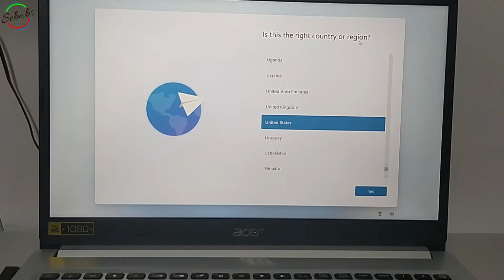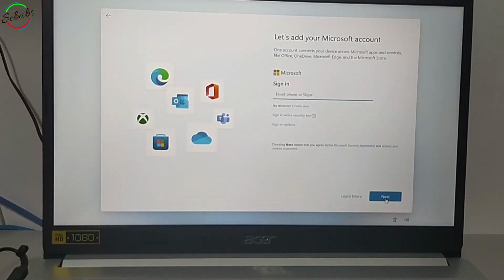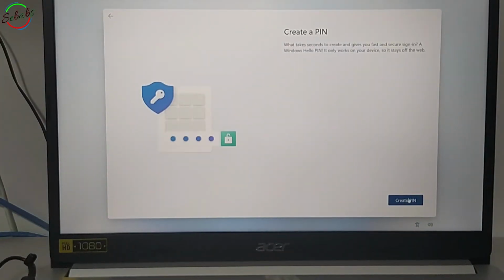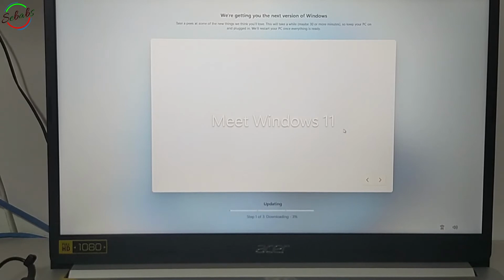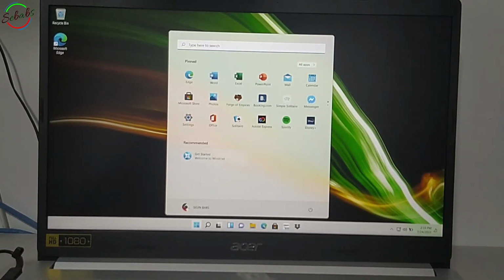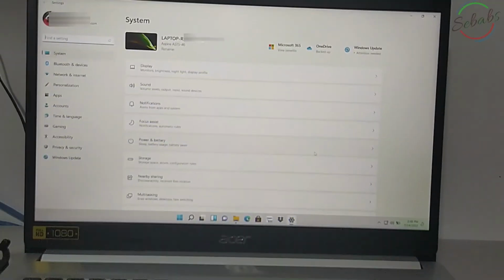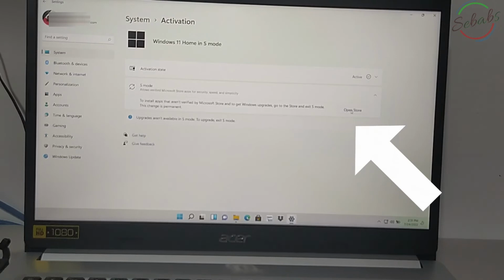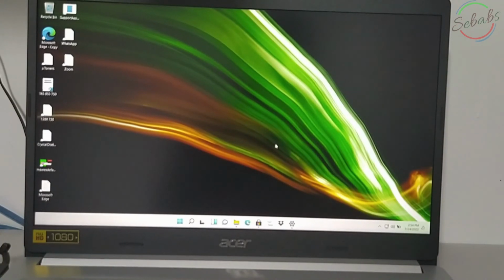SET-UP your new ACER ASPIRE 5 (Model A515) Laptop and SWITCH OUT of S-modo in Win 10 y Win 11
I bought this on Amazon and there were quite some questions about it, some good, some not so good.

Laptop Acer Aspire 5 15.6" FHD - AMD Ryzen 3 3350U de 4 núcleos - Gráficos Radeon Vega 6 - 12GB DDR4 - 256GB NVMe SSD + 1TB HDD -FP Reader -RJ45 -WiFi 6 - Backlit KB - Windows 11 Home. (Model A515-46-R3UB) - Nr: N18813

Acer Aspire 5
(Acer Nitro 50 N50-640-UA91 Gaming Desktop)
(Kingston NV2 2TB M.2)
(Crucial BX500 1TB 3D NAND SATA 2.5-Inch Internal SSD)
(Crucial RAM 16GB Kit (2x8GB) DDR4))
(Toshiba Canvio Basics 4TB)
(Western Digital 3TB)
(SATA to USB 3.0 Adapter Cable)
(SATA to USB 2.0 Cable Adapter)